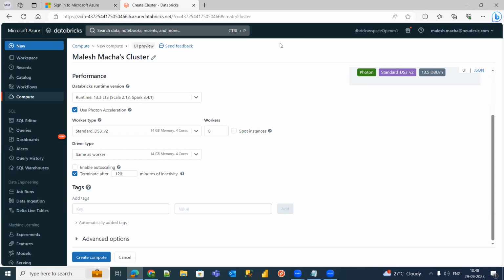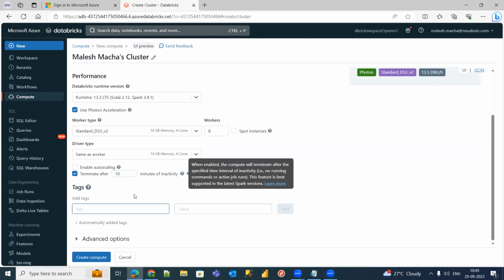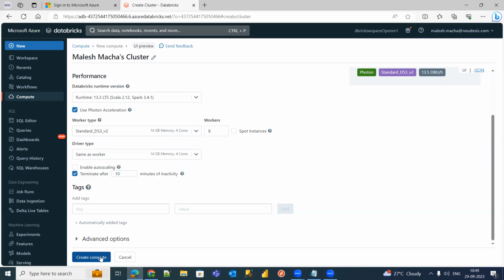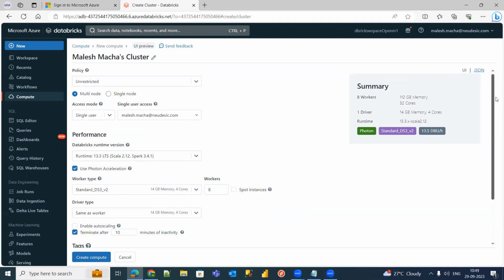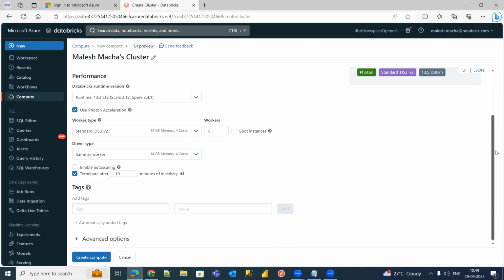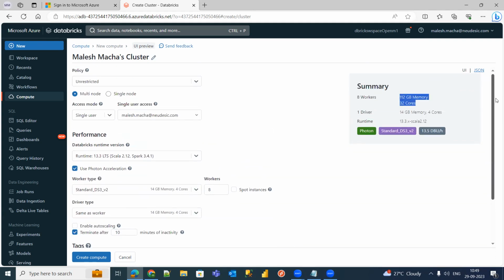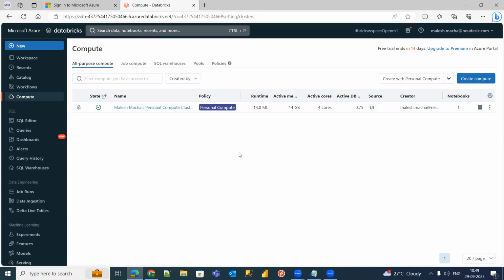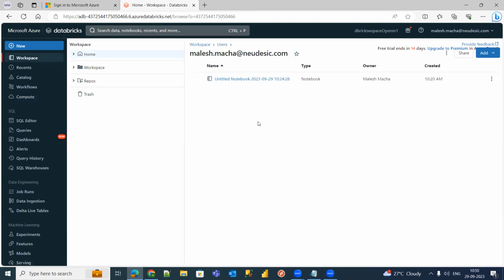Azure Data Bricks Full Course Part 2 ||Azure Databricks ||Azure Databricks Training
Azure Databricks is an easy, fast, and collaborative Apache spark-based analytics platform. It accelerates innovation by bringing together data science, data engineering, and business. This helps to take the collaboration to another step and makes the process of data analytics more productive, secure, scalable, and optimized for Azure.

Reach out or DM on WhatsApp at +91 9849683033 for more information.